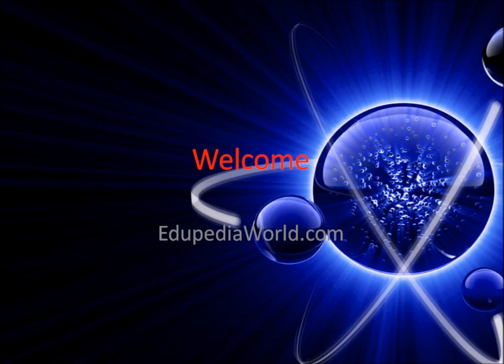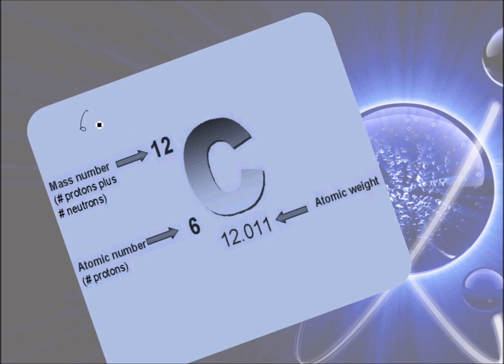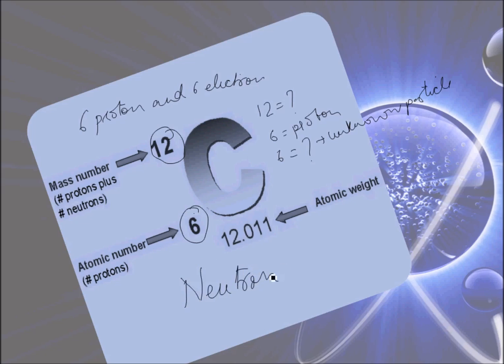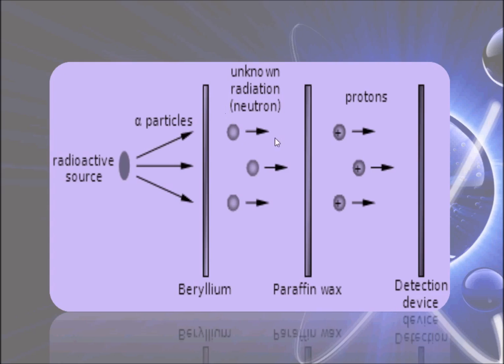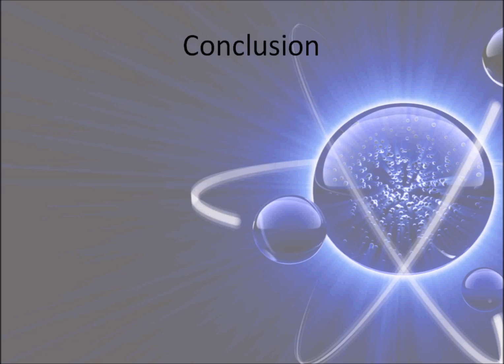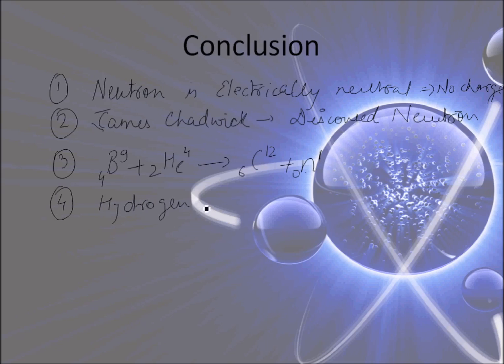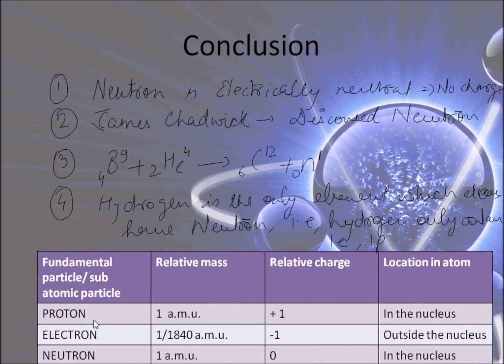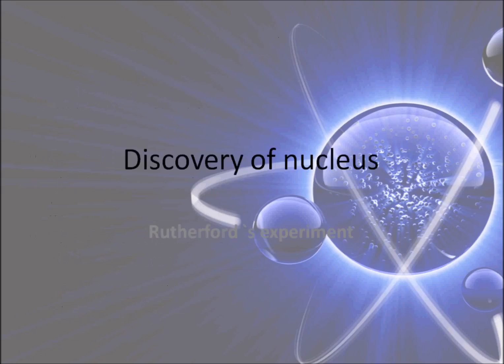Discovery Of Neutrons l Chemistry l Grade 9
Chemistry; High School;

1. Discovery of Neutron - 00:00:26 - 00:04:32

2. Characteristics of Neutron - 00:04:33 - 00:05:04

3. Conclusion - 00:05:07 - 00:08:24

4. Activity - 00:08:25 - 00:09:07

for more videos on Chemistry (Grade 9);